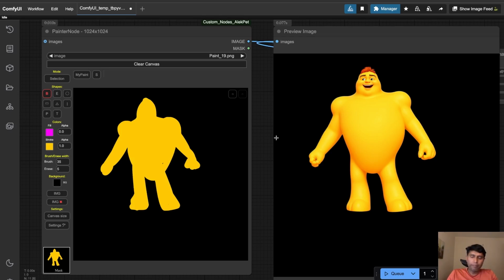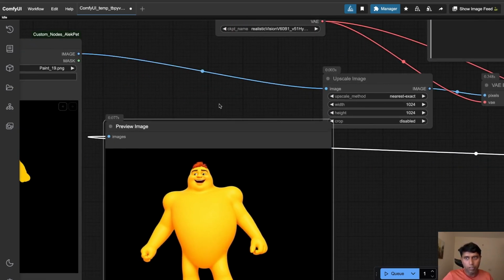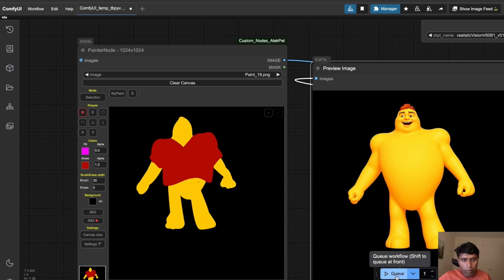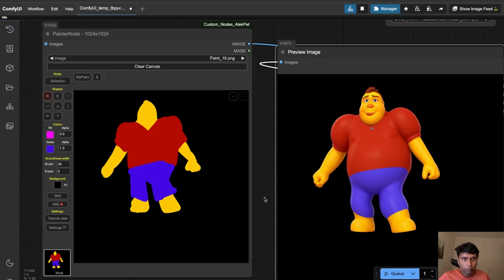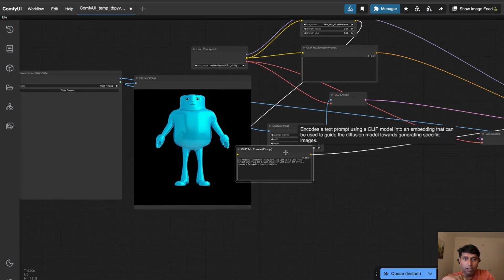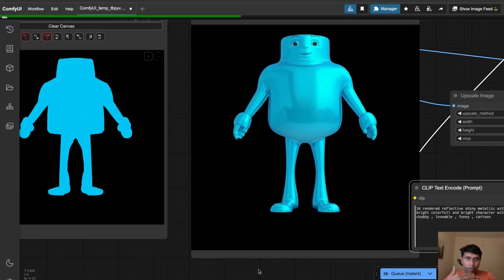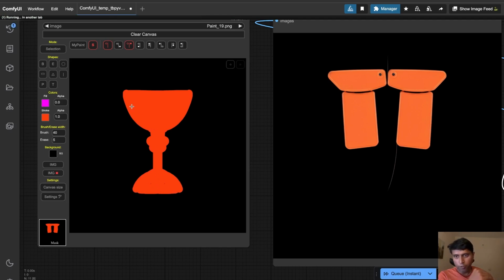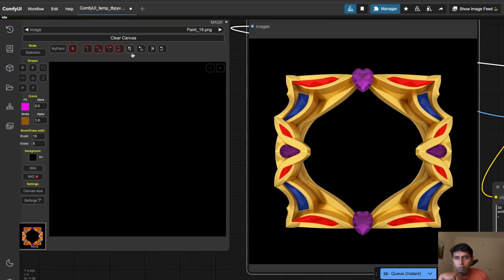ComfyUI Custom Nodes by AlekPet – Supercharge Your AI Workflows! | Painter Node |Comfyui workflow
Are you using ComfyUI for AI image generation and automation? ComfyUI_Custom_Nodes_AlekPet brings a powerful collection of custom nodes to enhance your workflow! here is the main source repo